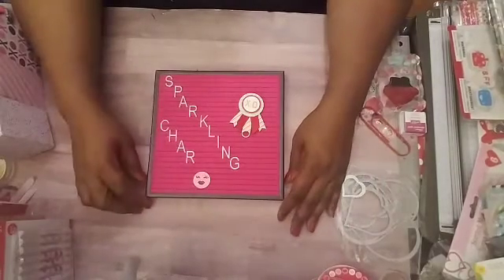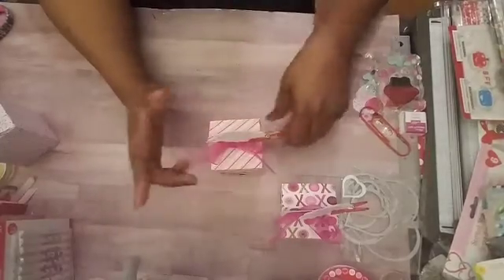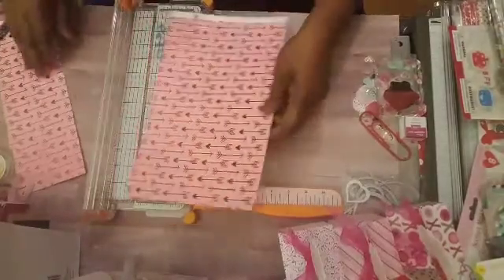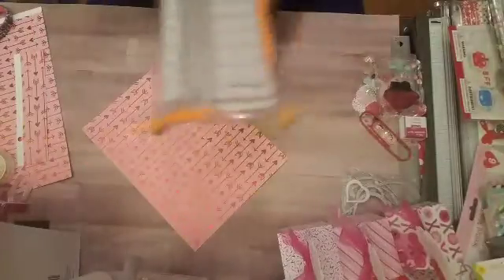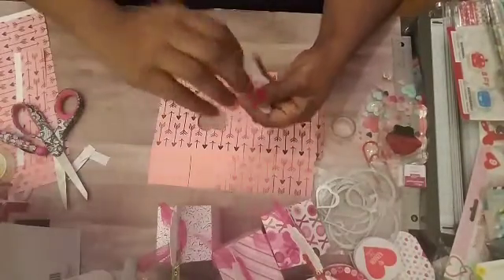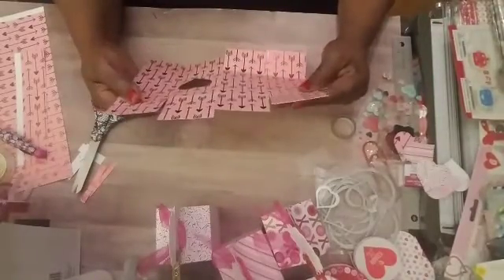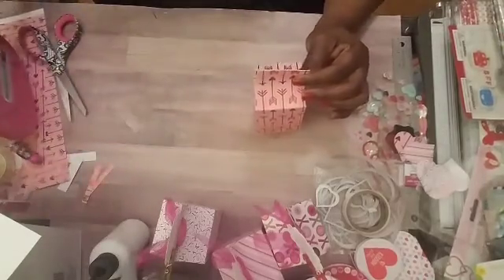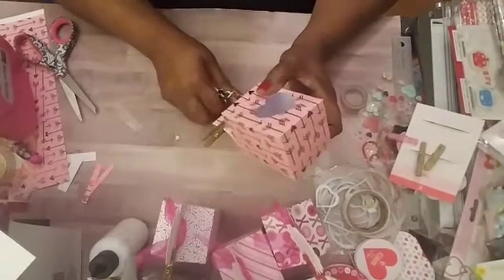Project Share...Quick Gift For Valentine Day...Hilarious 🤣😂😲😅Tutorial ❤💗💖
Today's video is showing a Quick Valentine Gift using the Milk Carton.
OMG!!! this video was only to be twelve minutes LOL!!! but it's still a great idea. and HILARIOUS...you know me - love to have fun.

facebook: Imagination Baskets and Gifts